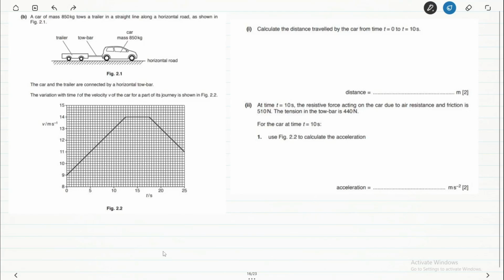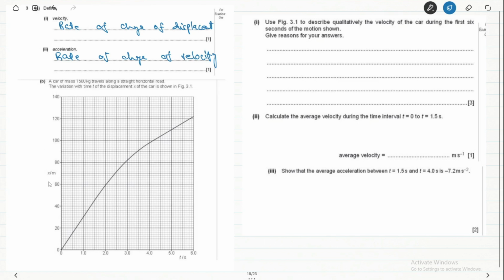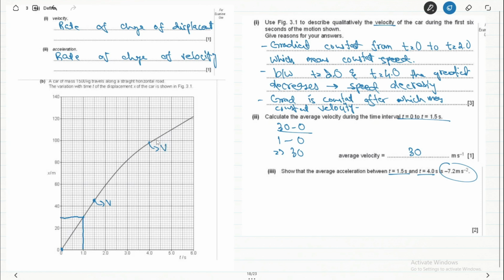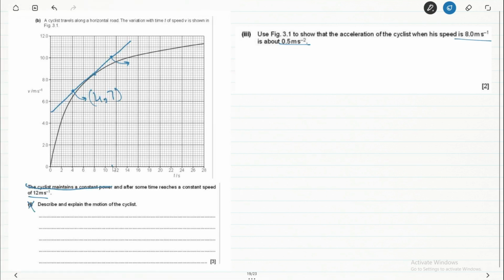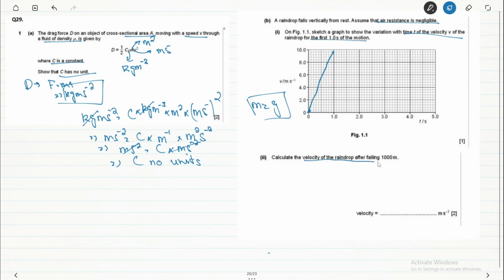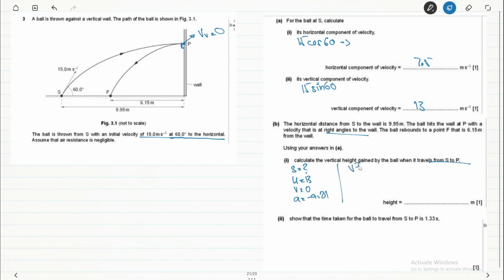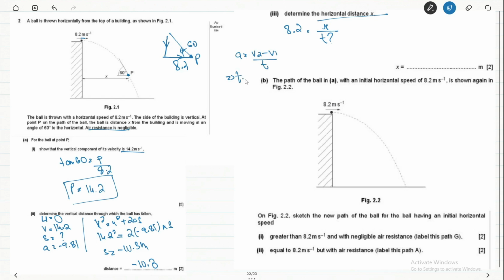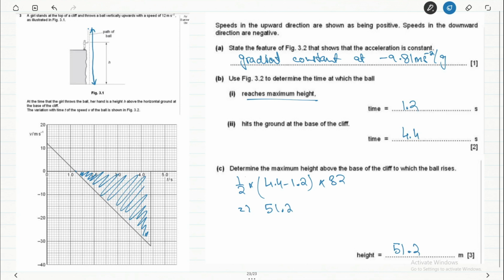A Level Physics Chapter 2: Kinematics - P2 Topical Practice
Welcome to our A Level Physics Chapter 2: Kinematics - P2 Topical Practice video! In this video, we delve into the fascinating world of kinematics, exploring the fundamental concepts and equations that govern the motion of objects. Whether you're a student studying for your A Level Physics exams or simply interested in understanding the principles of motion, this video is for you!

In this practice session, we focus specifically on topical questions related to Chapter 2: Kinematics. Our expert instructor will guide you through a series of carefully selected practice problems, providing step-by-step solutions and explanations to help you solidify your understanding of the topic. By the end of the video, you'll gain confidence in solving kinematics problems and be better prepared for your exams.

So grab your pen and paper, and join us for an engaging and educational session that will sharpen your problem-solving skills and deepen your grasp of A Level Physics.